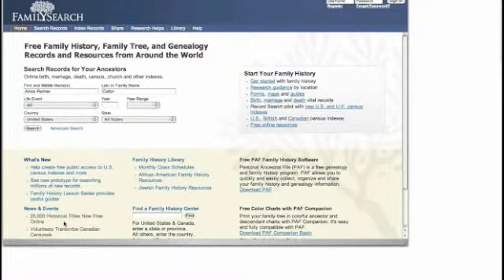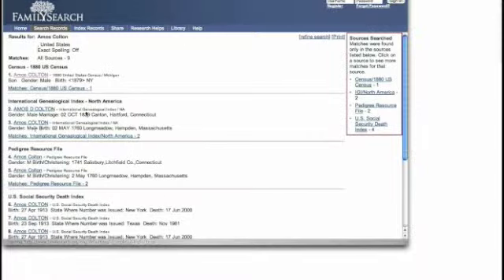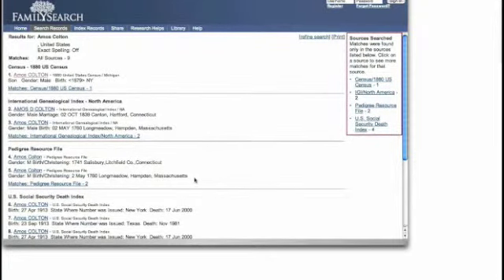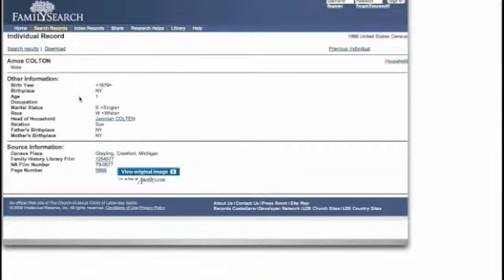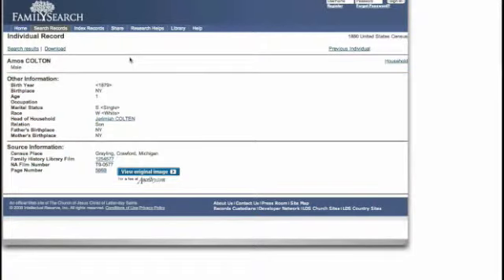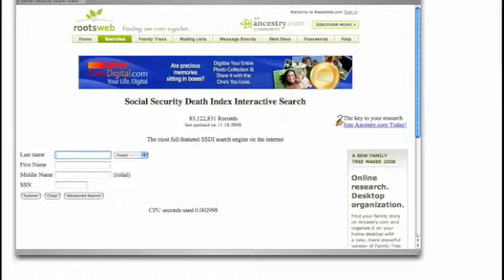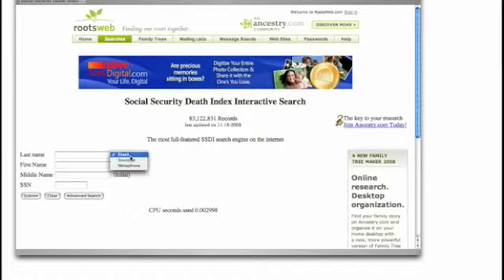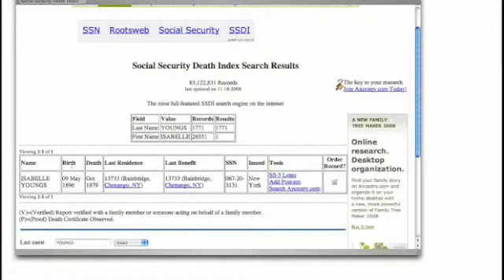Climb Your Tree 03 - First Web Resources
Just a few of the great websites out there for free searches of your ancestors.  Get more URLs as well as explanations of how and where to order vital records at the blog post: